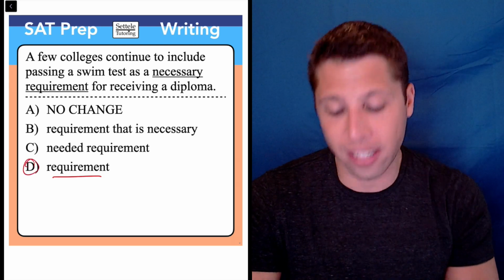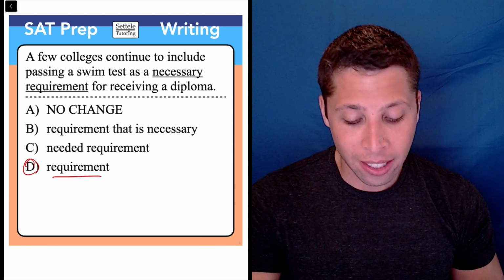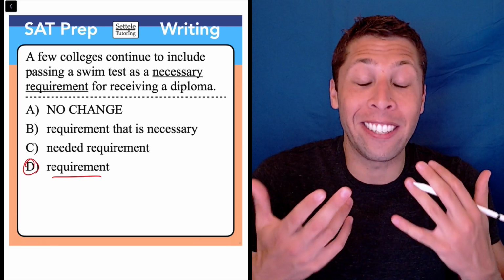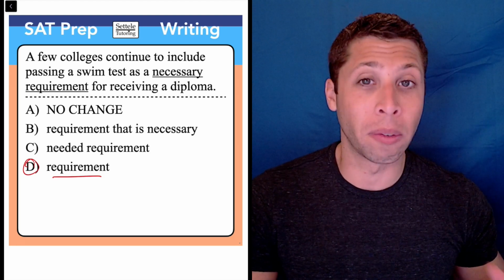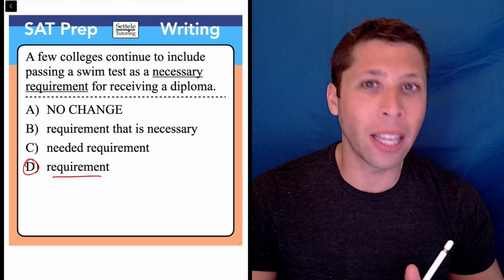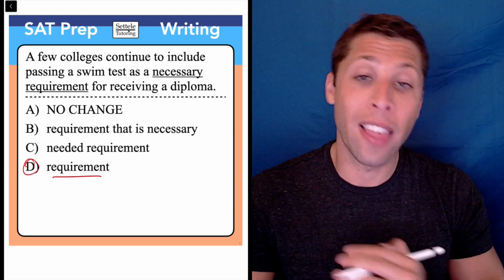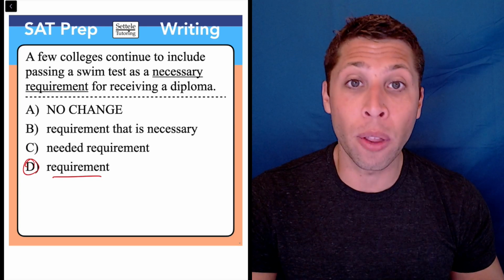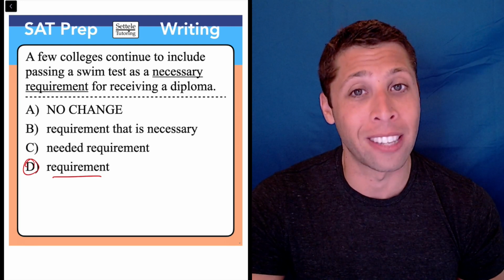SAT Question of the Day — August 22